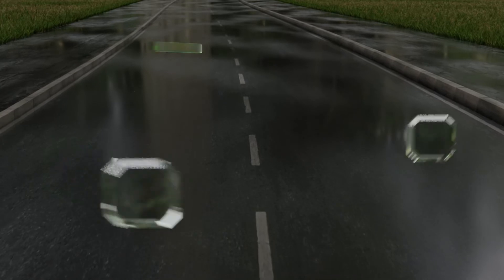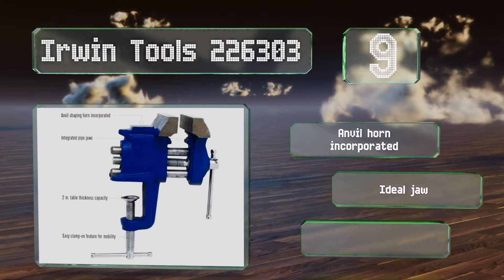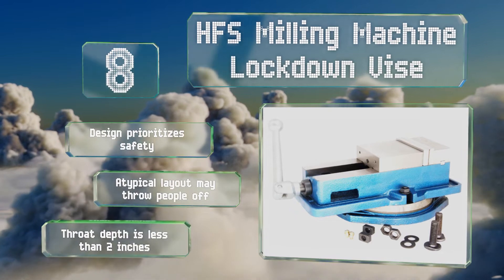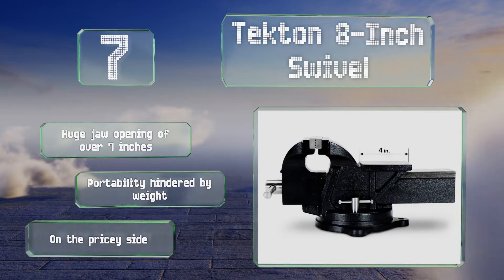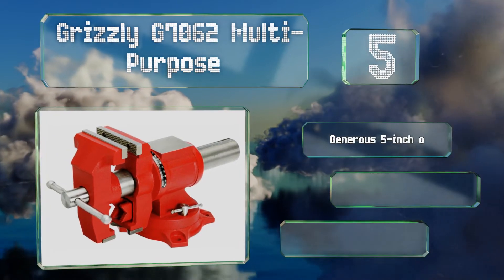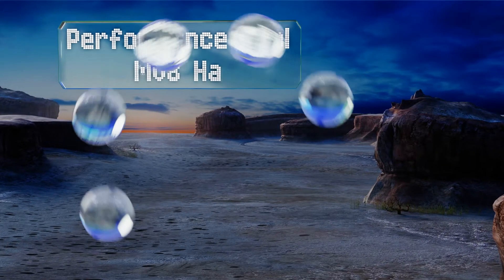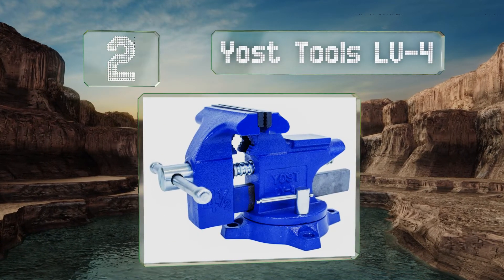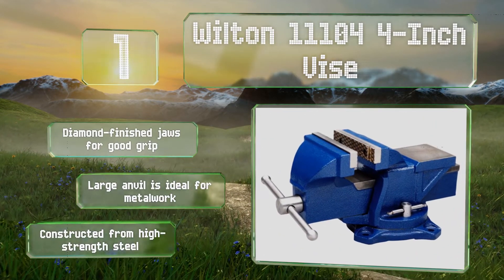10 Best Bench Clamps 2019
Our complete review, including our selection for the year's best bench clamp, is exclusively available on Ezvid Wiki.

Bench clamps included in this wiki include the grizzly g7062 multi-purpose, hfs milling machine lockdown vise, yost tools 750-di 5, tekton 8-inch swivel, wilton 11104 4-inch vise, wilton 14500 reversible mechanics, performance tool mv8 hammer, irwin tools 226303, panavise 381 vacuum base, and yost tools lv-4.